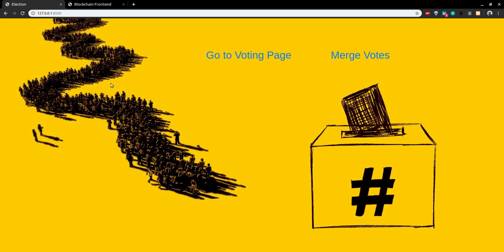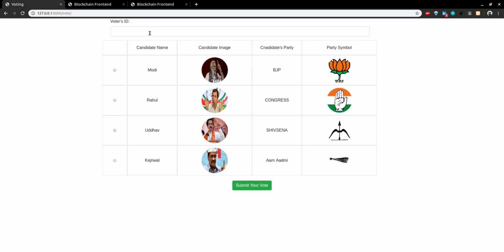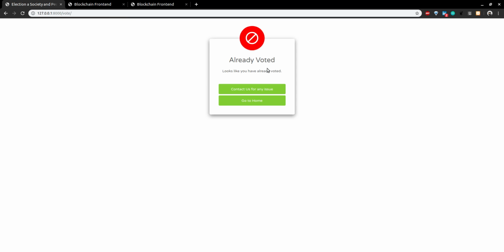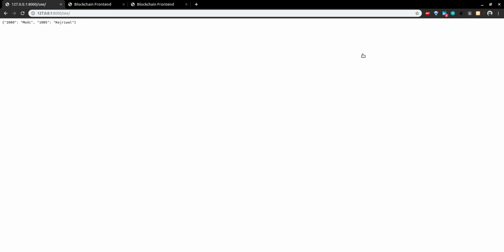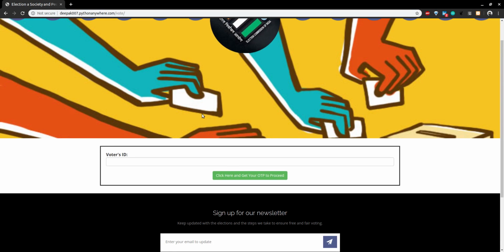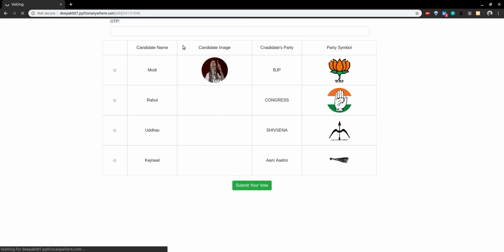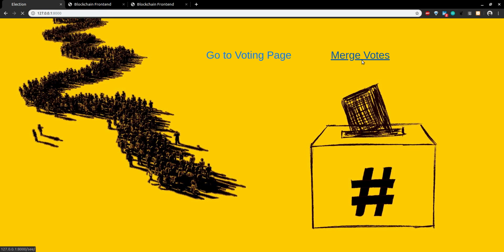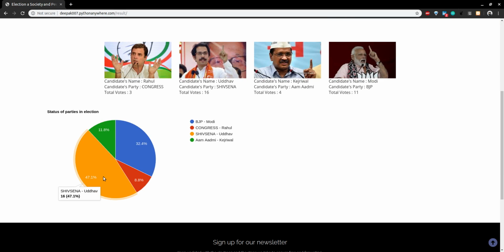NoBrainstorm | IIT Guwahati, Microsoft codefundo++ 2019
Azure Blockchain Service can be used for secure online voting. For places with no internet connectivity, an offline implementation of Blockchain was done in Python and hosted using Flask and Django for frontend. The offline chains are later merged to the central blockchain keeping the data consistent.